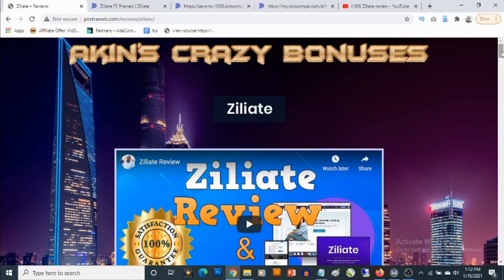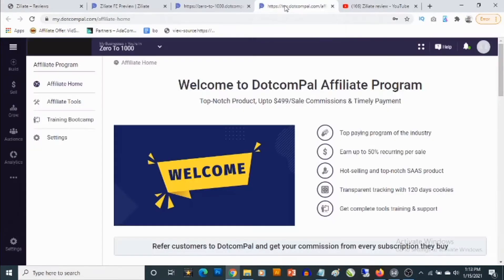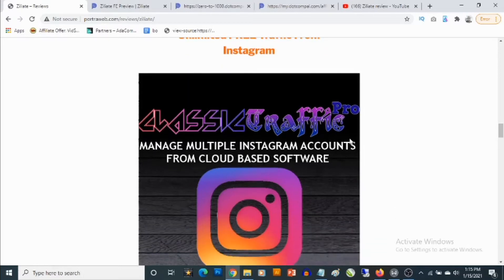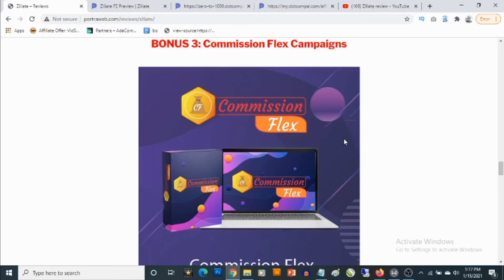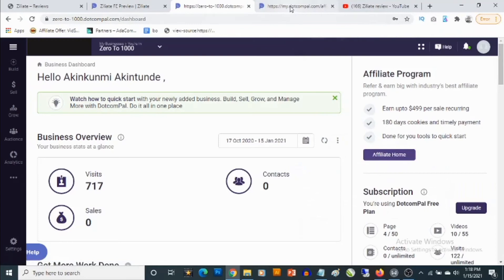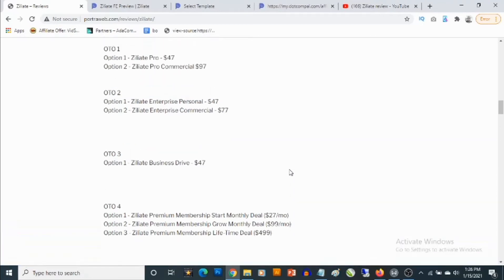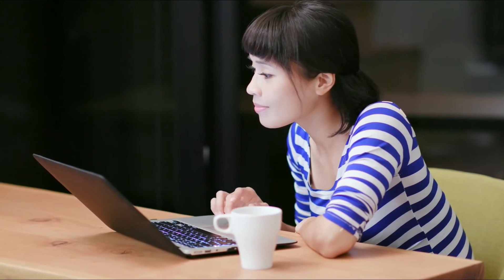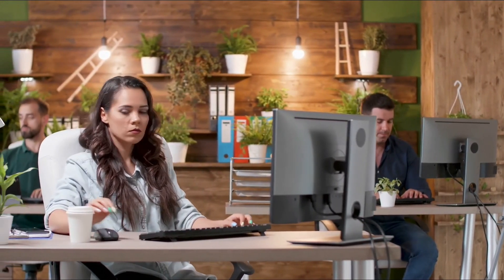Ziliate Review - What You Need to Know before Buying [Ziliate Review]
My Ziliate Review shows you can build huge email lists and make 2X profits from your existing blog, online courses, webinars, membership site and lists with done-for-you tools.
You will find out:
Ziliate demo
Ziliate bonuses
Ziliate Review and demo
Thanks for checking out my Ziliate Review and bonuses.